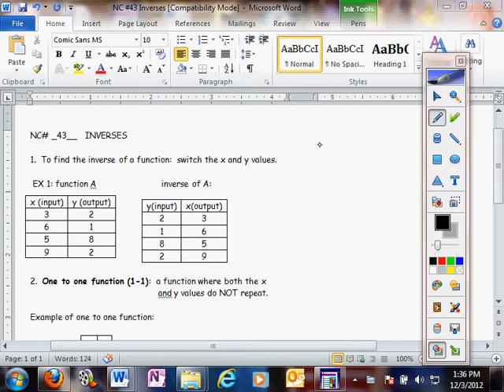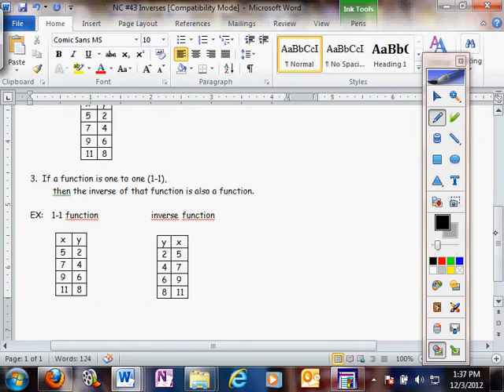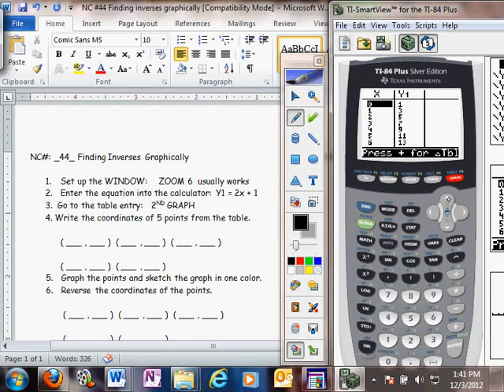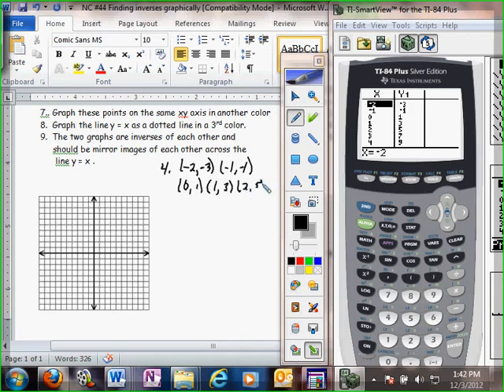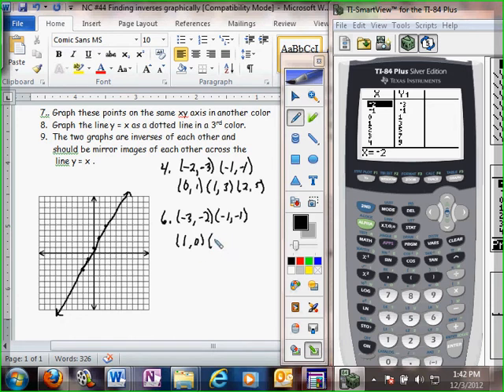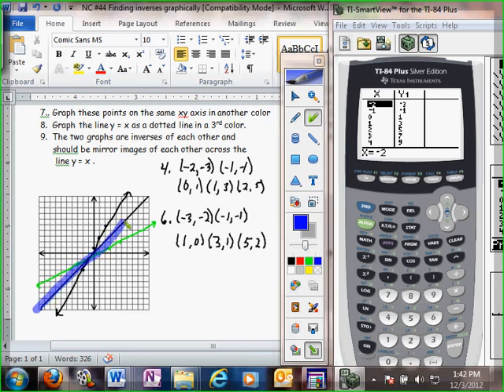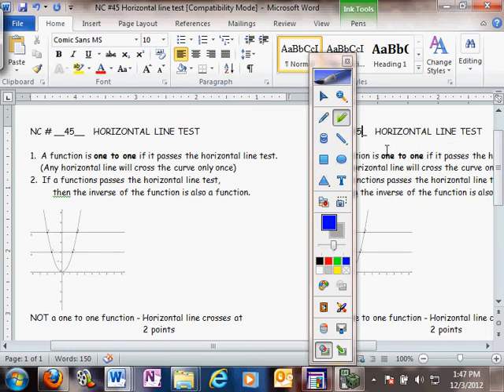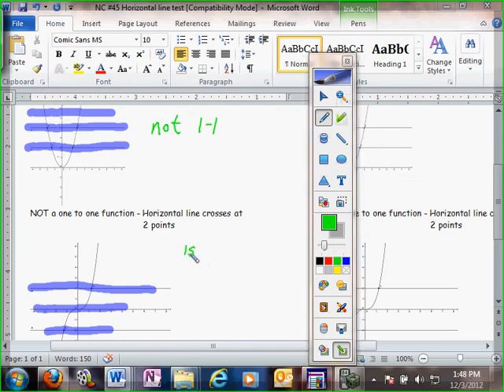Inverses NC 42,44,45